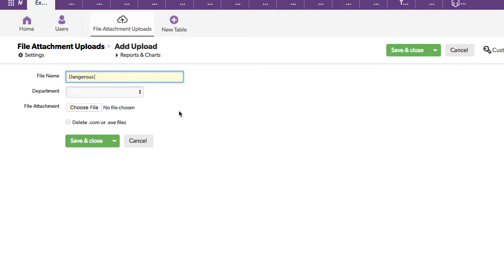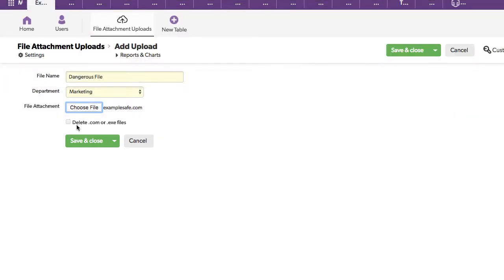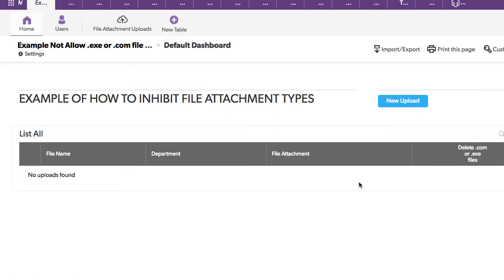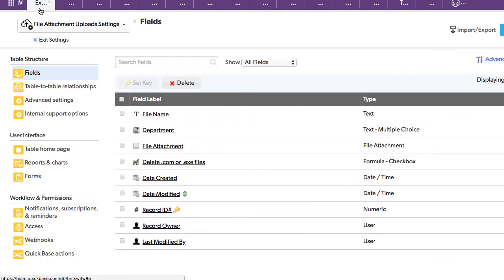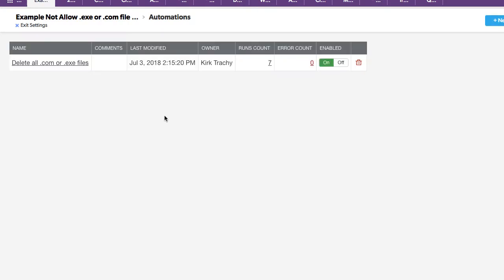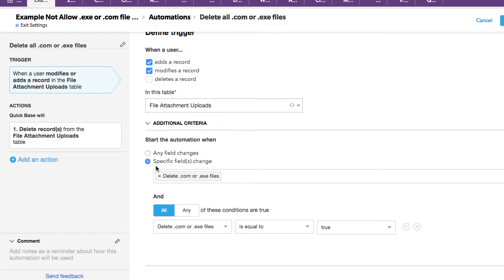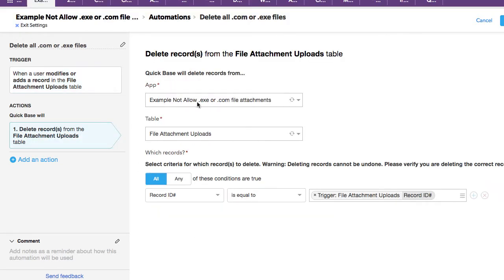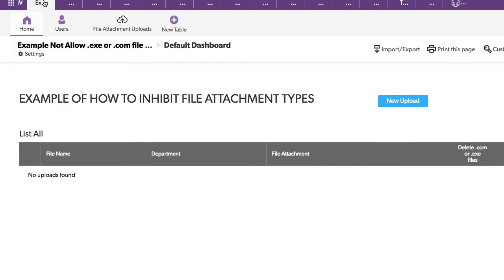Preventing the upload of executable .exe and .com file attachments to Quick Base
You can use a formula checkbox to monitor a file attachment type and use automations in Quick Base to copy the record without the file attachment and then go back and delete the record that contains the prohibited file type.  In other words, you can protect your app from uploading executable file types if you wish.  This is considered a way to black list the bad types of files.  You can also do the inverse and white list approved file types.  Editorial: It is so much easier to list the bad files than it is to list all the good files.  :-)